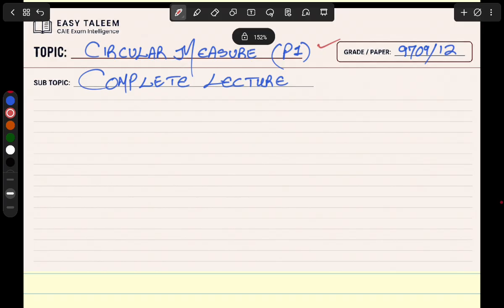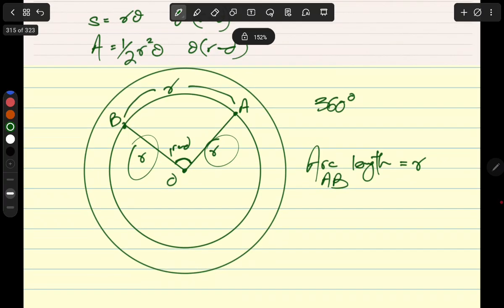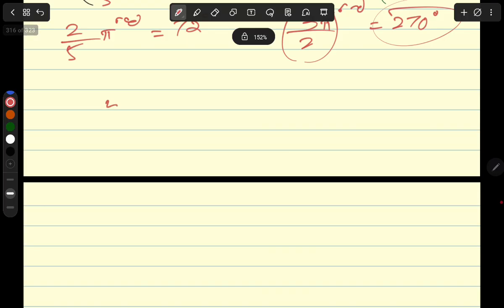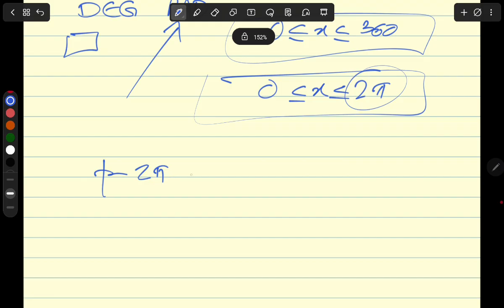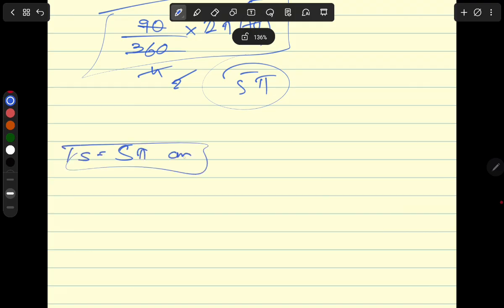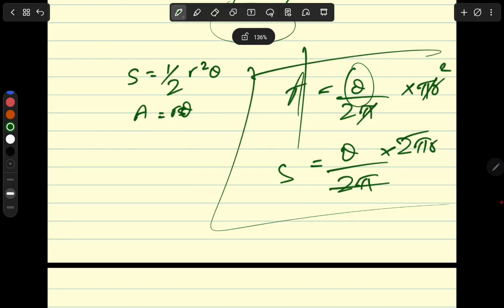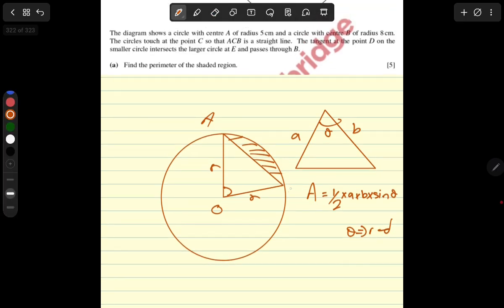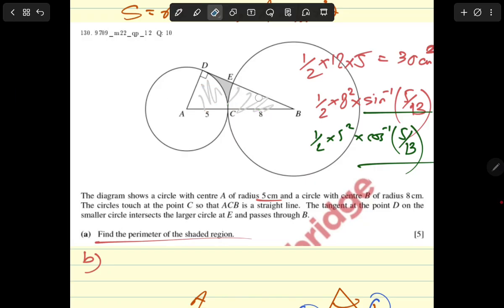9709 P1 Circular Measure | COMPLETE CHAPTER (Lecture 10) | AS Math | Radians, Arc Length & Sectors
Circular Measure is one of the most misunderstood chapters in Cambridge AS Mathematics. Most students memorise formulas without ever understanding where they come from.

In this complete lecture, we build the chapter from first principles. We derive every important formula, explain why radians exist, connect the ideas to Coordinate Geometry, and solve genuine Cambridge-style questions exactly the way examiners expect.

In this lecture:
✔ Why radians were invented
✔ Definition of one radian
✔ Derivations
✔ Degree ↔ Radian conversion
✔ Deriving the Arc Length formula
✔ Deriving the Sector Area formula
✔ Standard Cambridge examiner shortcuts
✔ Common mistakes students make
✔ Full Cambridge past-paper question walkthrough

This lecture is part of our free Cambridge AS Mathematics (9709/P1) YouTube series.

Previous Chapters
✅ Functions
✅ Composite Functions
✅ Inverse Functions
✅ Transformations
✅ Quadratics I & II
✅ Coordinate Geometry I
✅ Coordinate Geometry II
✅ Circles

Next Chapter
➡️ Trigonometry

Every lecture in this series is completely free because we believe high-quality Cambridge education should be accessible to everyone.